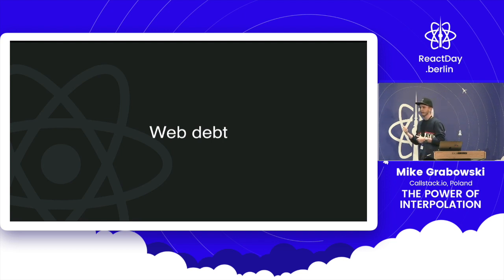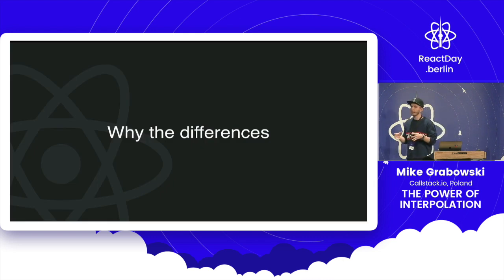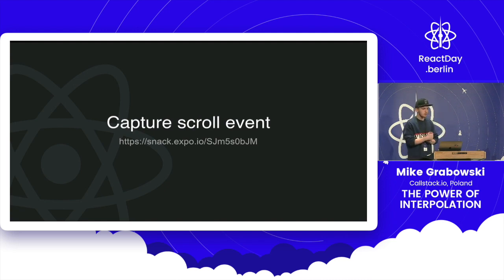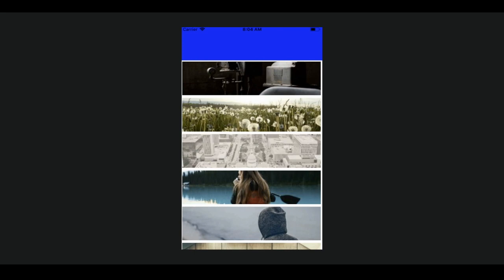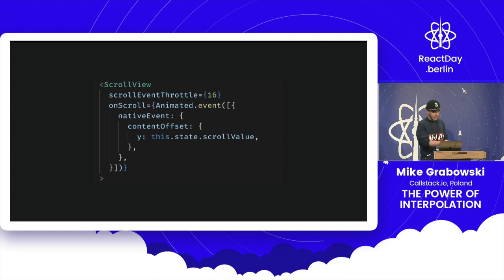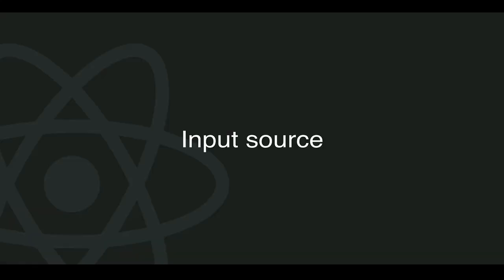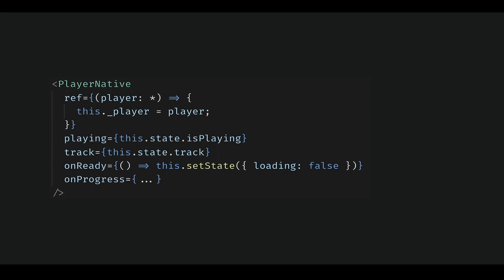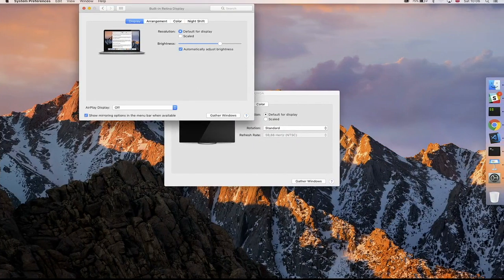The Power of Interpolation - Mike Grabowski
One of the biggest benefits when choosing React Native is its declarative nature. Instead of laying out elements on screen manually, we tell React how our interface should look like for a given state. That, combined with React Native taking care of rendering, allows us to write things that would be hard or even impossible otherwise. One of such things are animations. Historically, we used to write them in an imperative and stateful manner. By design, these are hard to debug and - most importantly compose. In this talk we will take a look at writing animations in React Native by using Animated module.